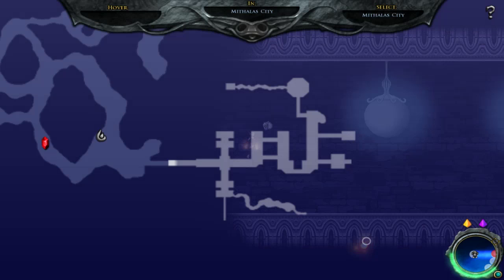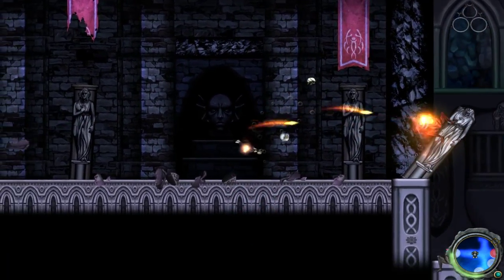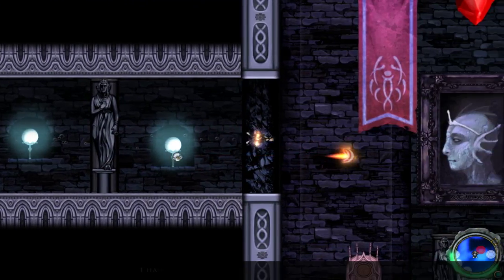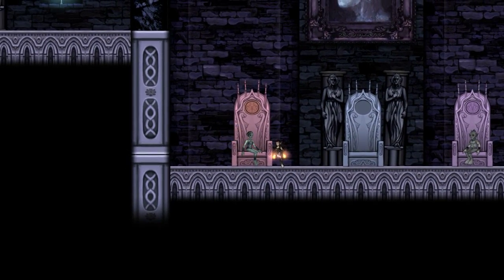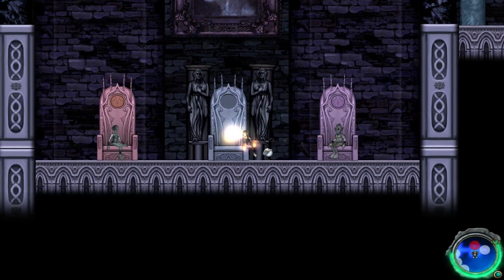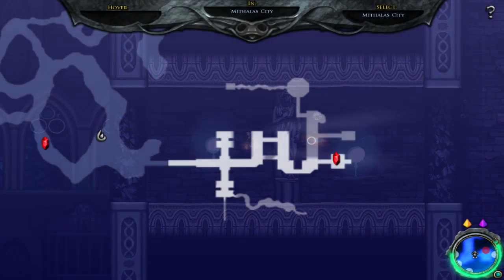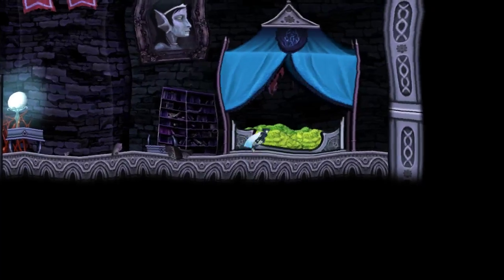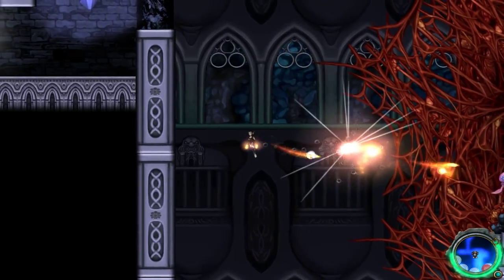Let's Play Aquaria - Episode 9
Aquaria is a Metroid or Castlevania-like game based underwater. Play as Naija, an odd creature that suddenly comes to sapience and feels a need to explore the world she finds. By exploring old ruins she finds more about herself and the past of this strange world. Not to mention strange powers and creatures. Join me as we explore Aquaria!